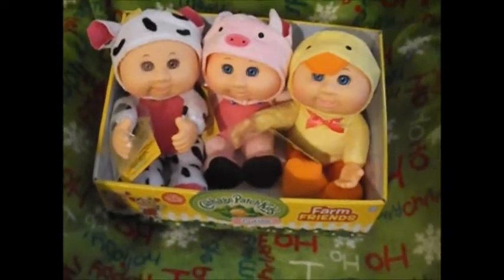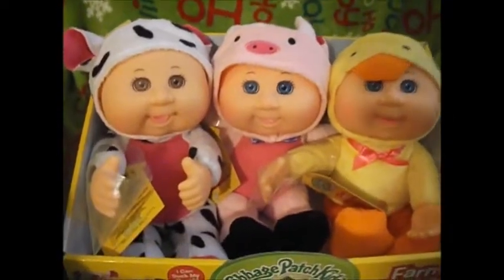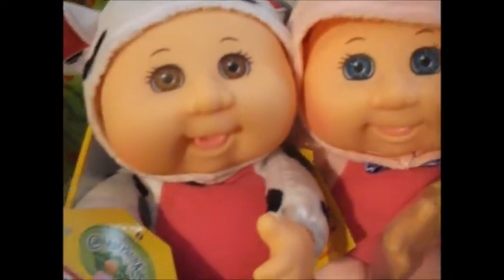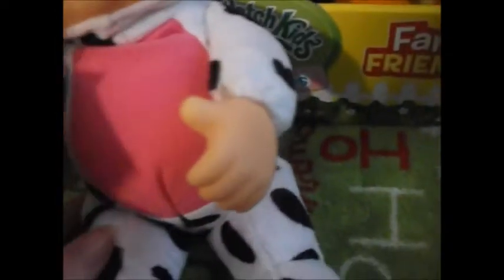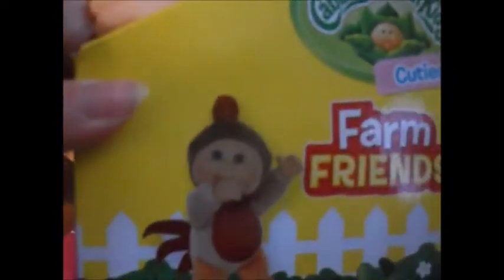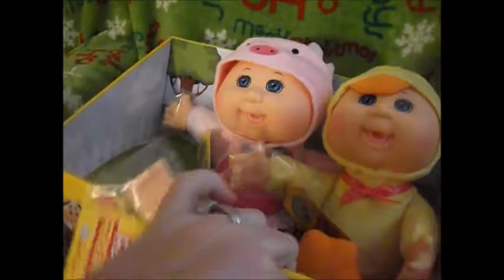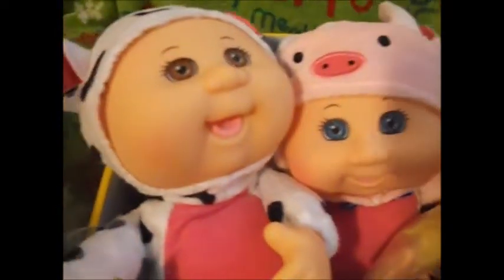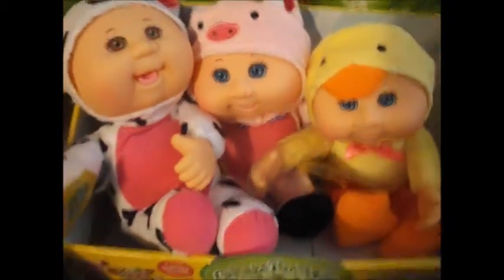A new Farm Friend Cutie added to my Cabbage Patch Collection!